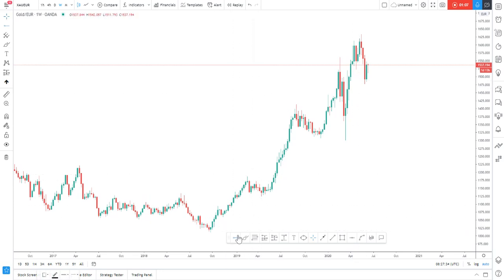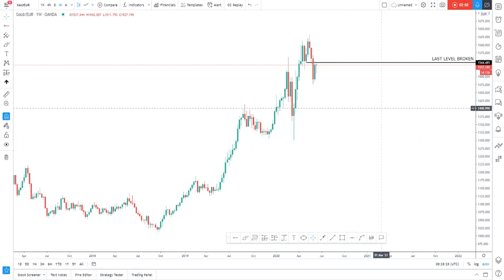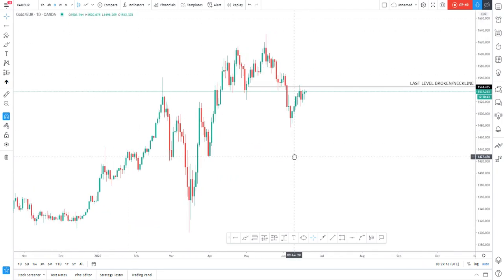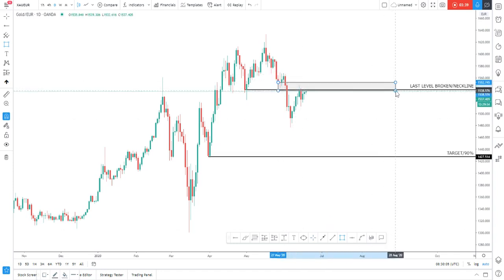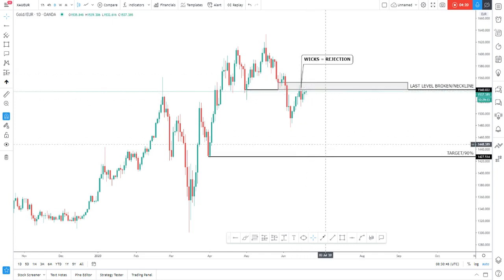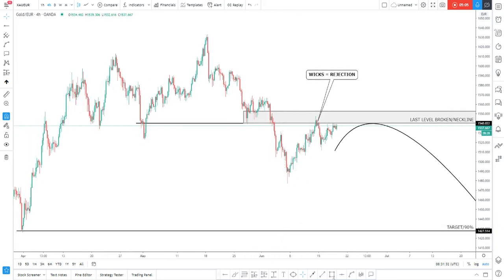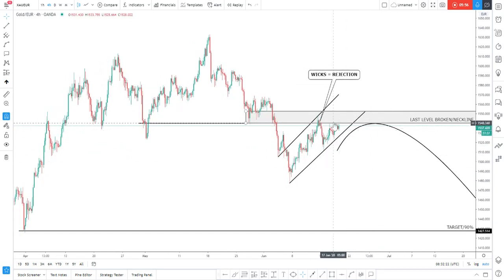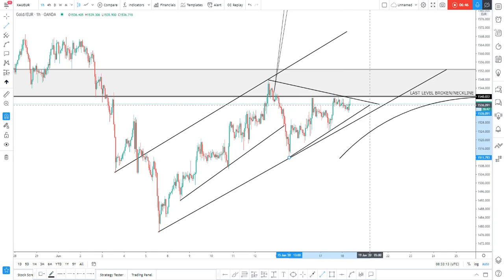XAU/EUR MULTI-TIMEFRAME ANALYSIS DAY FOURTEEN OF THE 100 DAYS OF TECHNICAL ANALYSIS CHALLENGE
Good day trader's, here's my day fourteen video of the 100DaysodTechnicalAnalysisChallenge. XAU/EUR caught my interest and here's a full breakdown on it. I'll look to go SHORT on XAU/EUR only if my trading criteria is met. Let me know your sentiments on it in the comments.